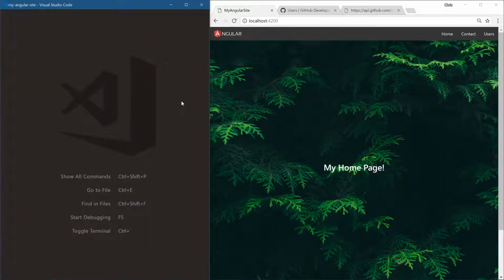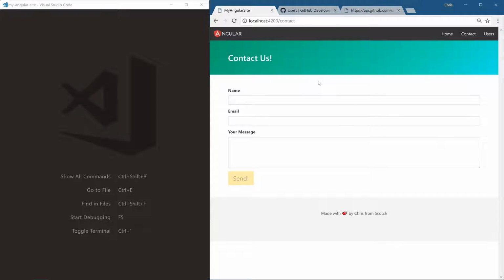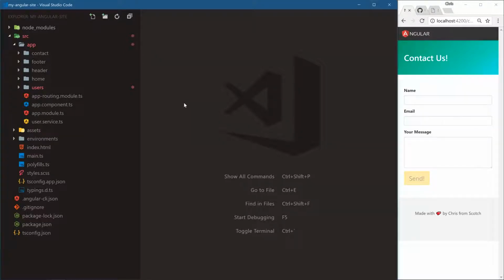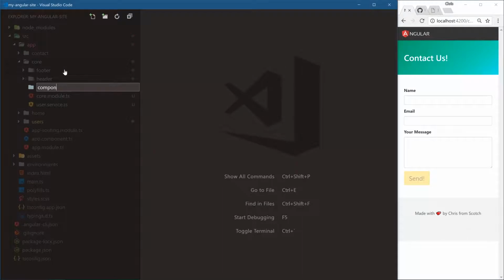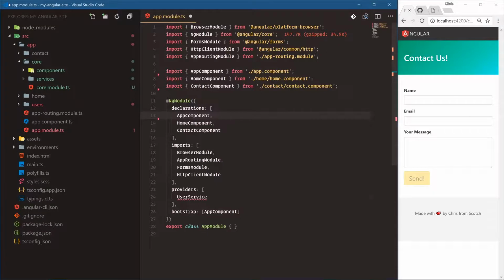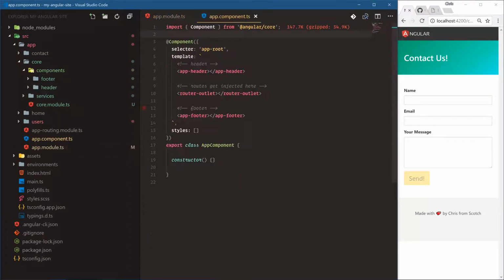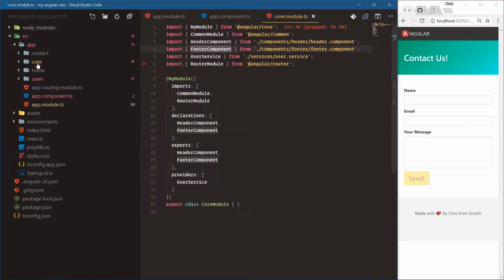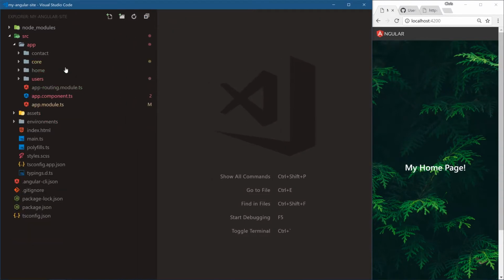Angular Tutorial - 16 - Refactoring to a Core Module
⚡ Full Playlist of Angular Tutorials ⚡